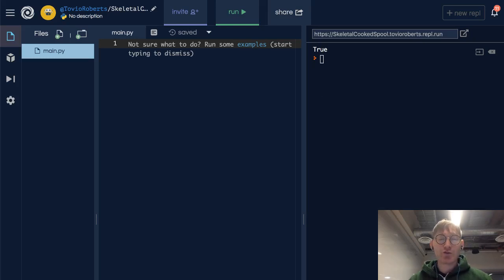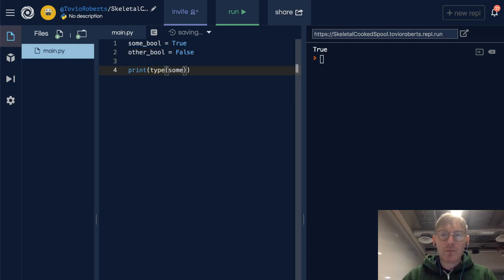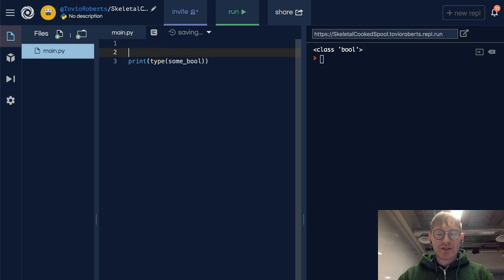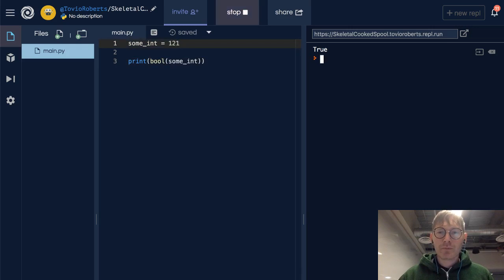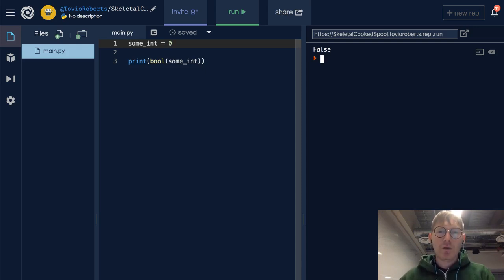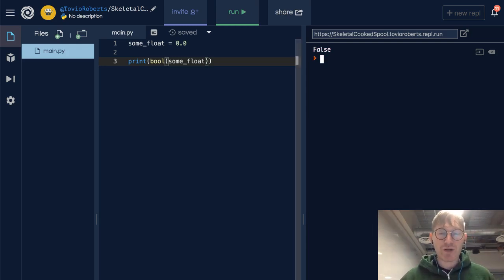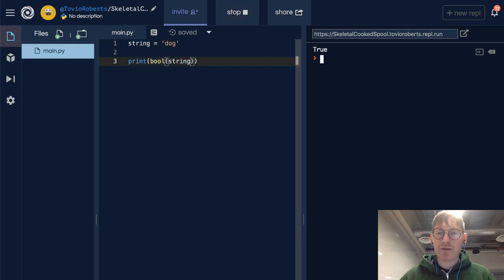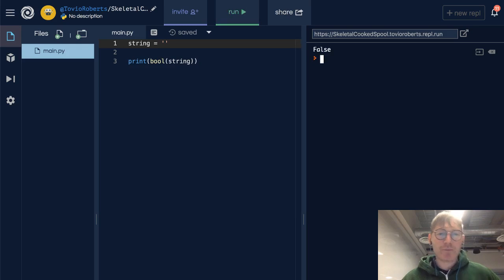Scalar Types - Boolean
These videos accompany the preparatory materials for the Galvanize Data Science Immersive. In this video, Tovio Roberts discusses the bool type.